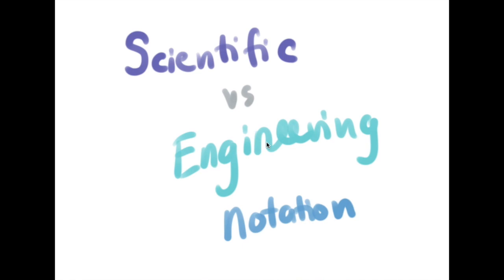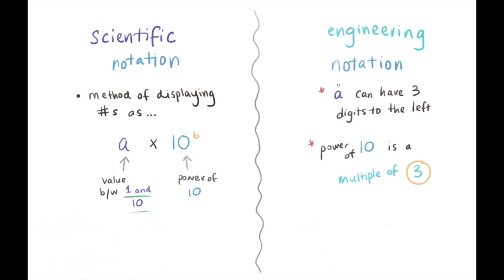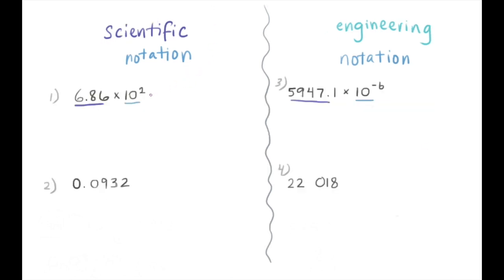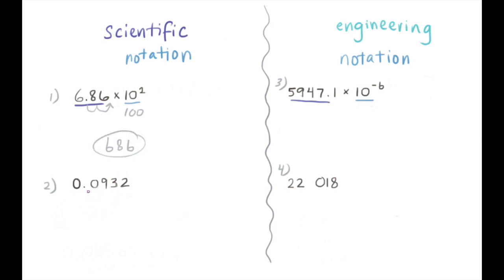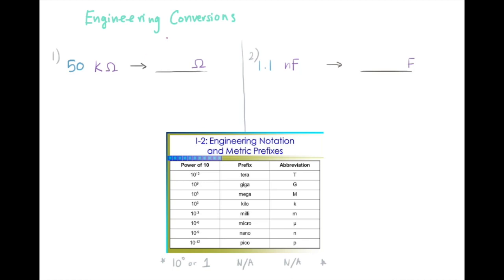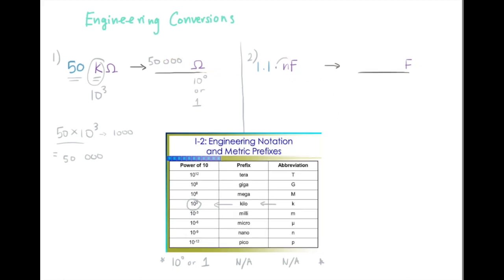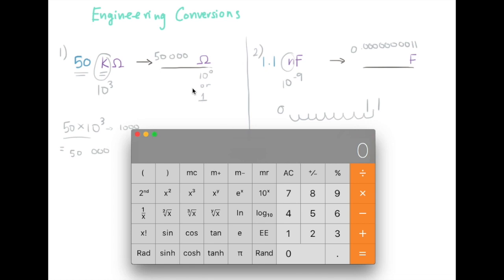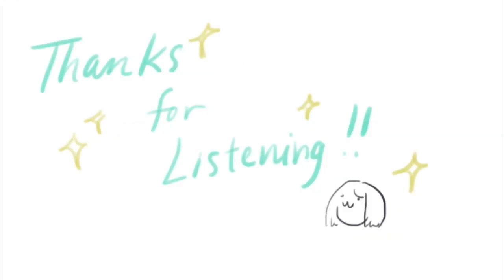Scientific vs Engineering Notation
For a school assignment...